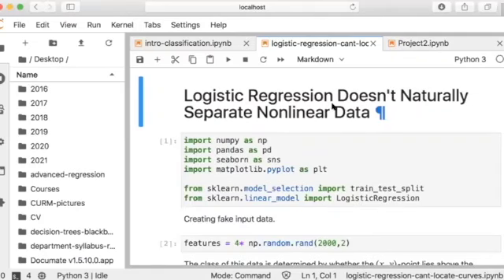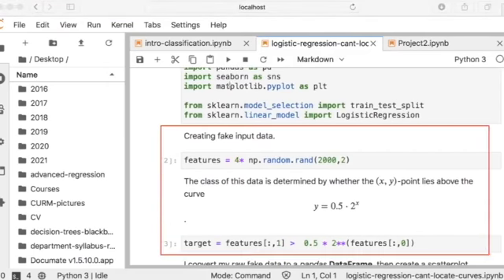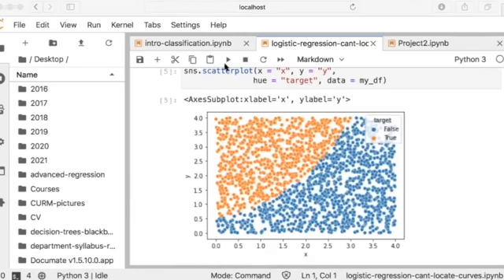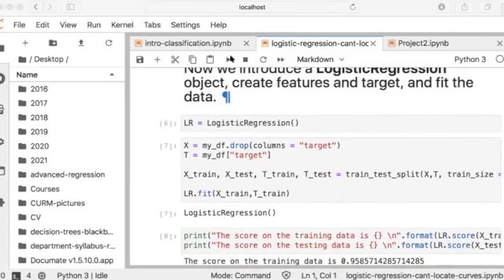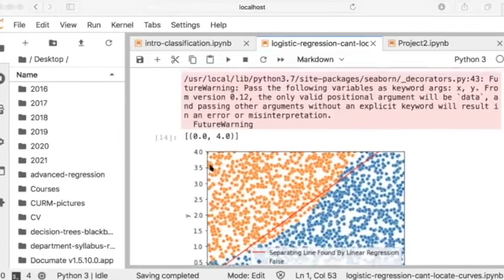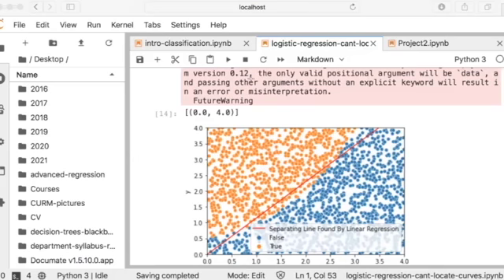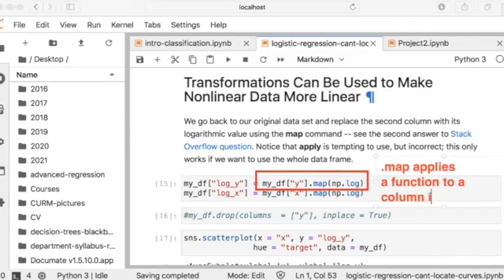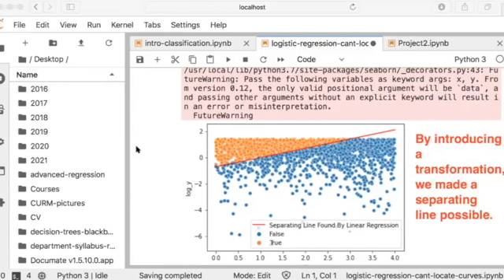Machine Learning. Applying Nonlinear Transformation Before Logistic Regression.